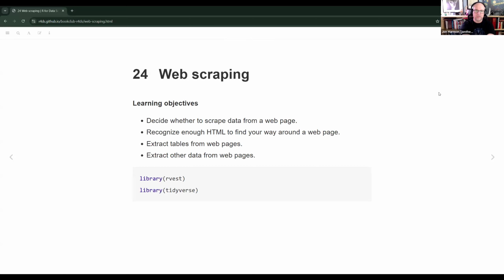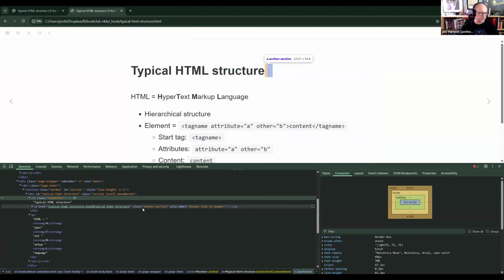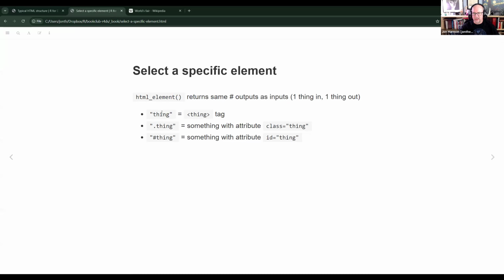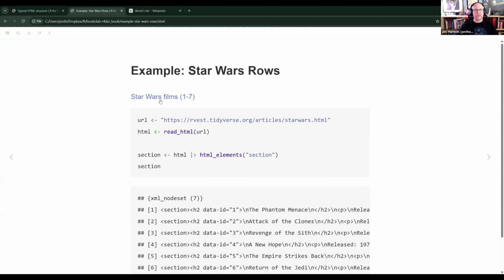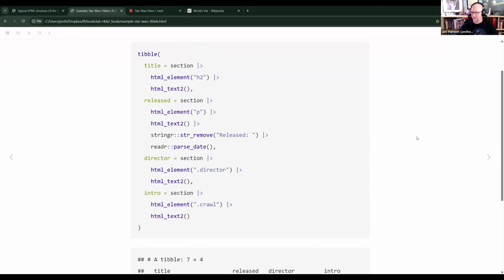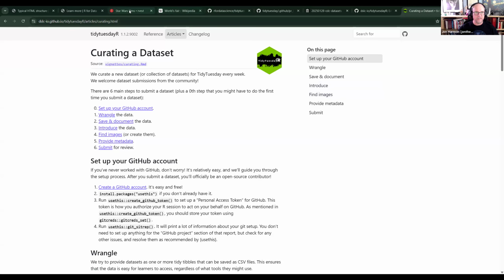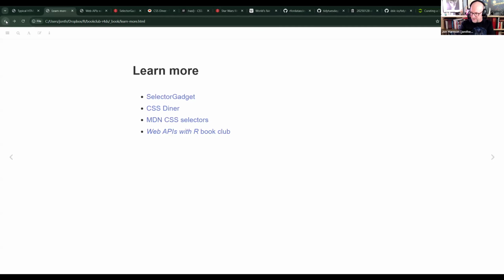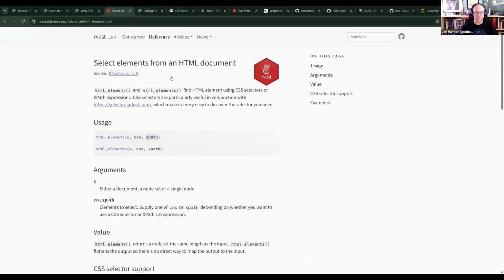R for Data Science: Web scraping (r4ds11 24)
Jon Harmon leads a discussion of Chapter 24 ("Web scraping") from R for Data Science by Hadley Wickham, Mine Çetinkaya-Rundel, and Garrett Grolemund on 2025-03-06, to the DSLC r4ds Book Club. Cohort 11